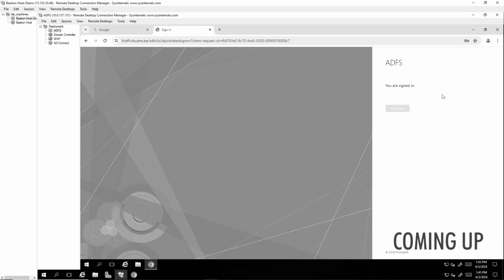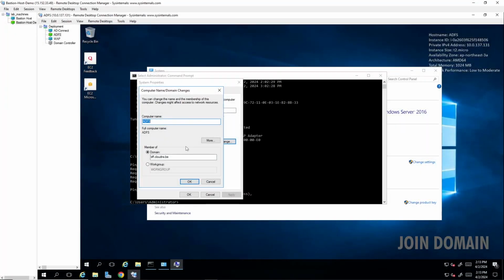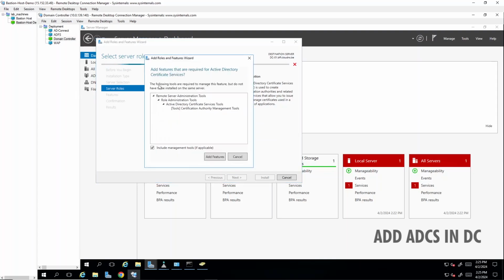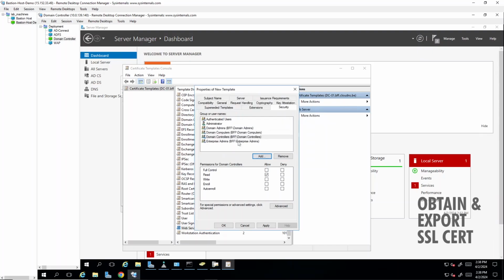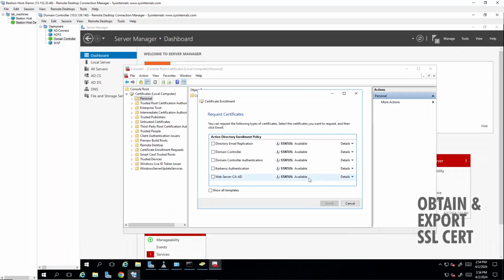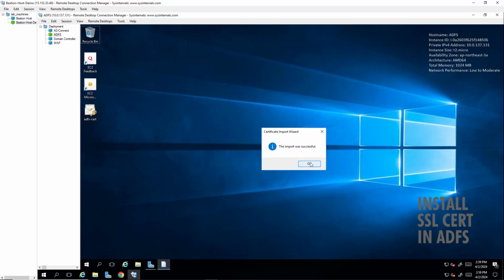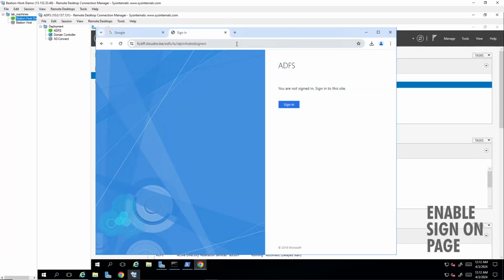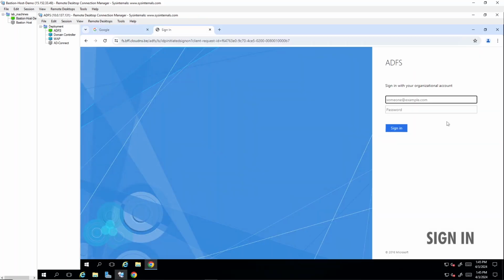Hybrid Identity with Federated Authentication (ADFS deployment)-Part 5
In this video, I'll share with you my step by step process in deploying ADFS.

//INSTRUCTIONS//
00:00 ▶️Rename Computer
01:07 ▶️Turn off firewall
01:18 ▶️Configure forward lookup zone
02:32 ▶️Join domain
04:20 ▶️Add Active Directory Federation services
04:54 ▶️Configure Federation service
05:35 ▶️Add ADCS in Domain Controller
06:32 ▶️Configure ADCS
08:00 ▶️Obtain & Export SSL Cert
14:23 ▶️Install SSL Cert in ADFS
16:27 ▶️Enable Sign On page
19:16 ▶️Sign in